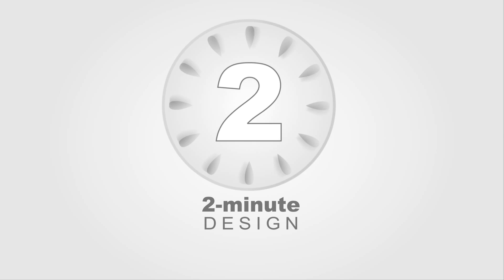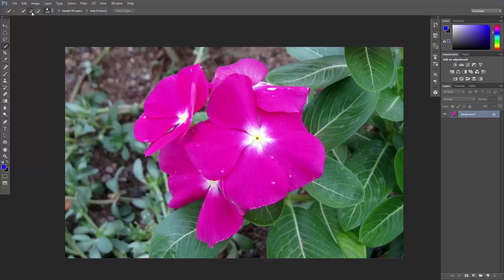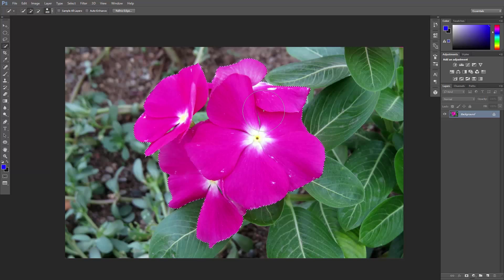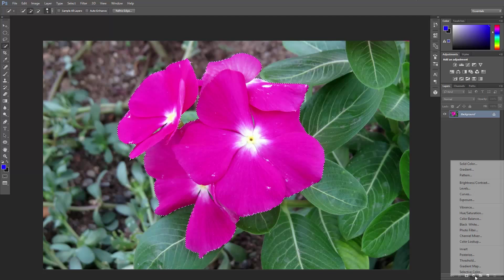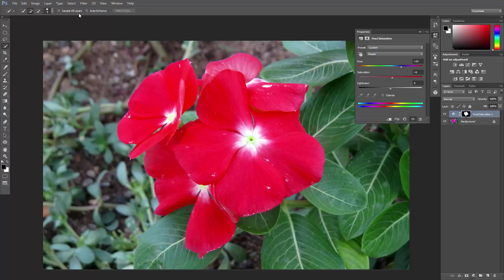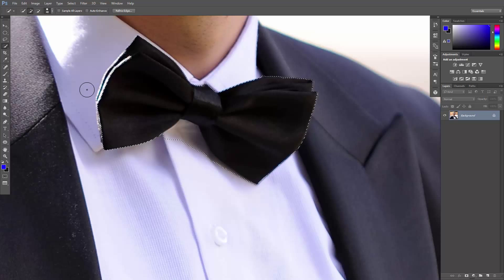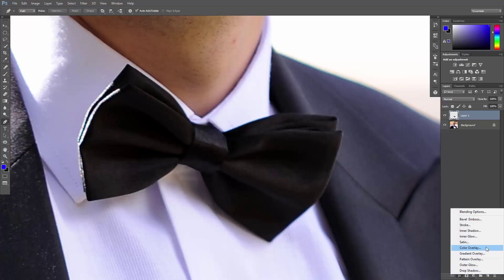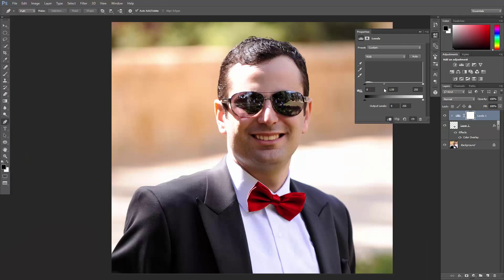Changing Colors | Photoshop CC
How to change the color of specific areas in a photo? Well, the process is pretty easy.

In this 2-minute video, we will take 2 photos and learn how to select certain areas to change their color.